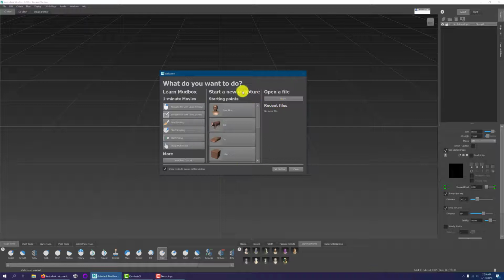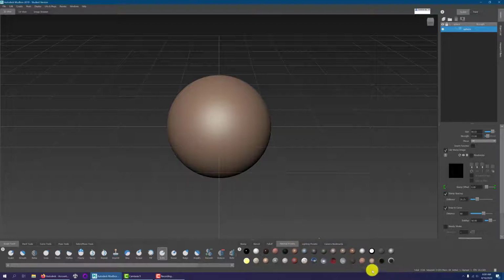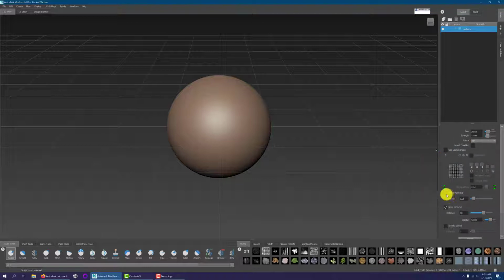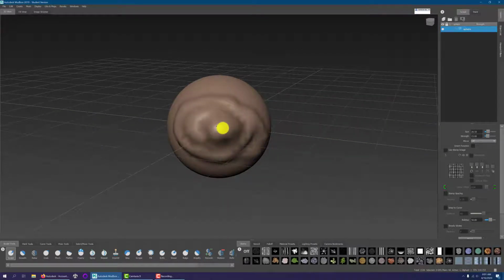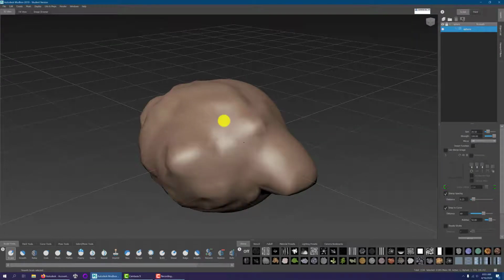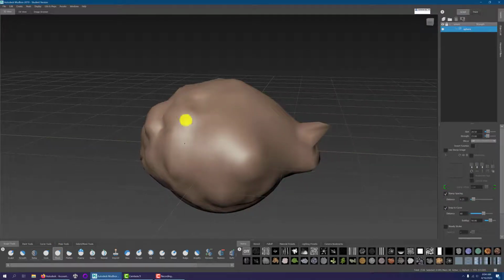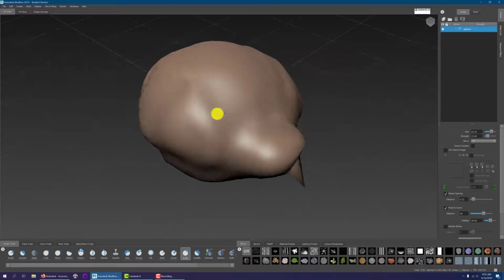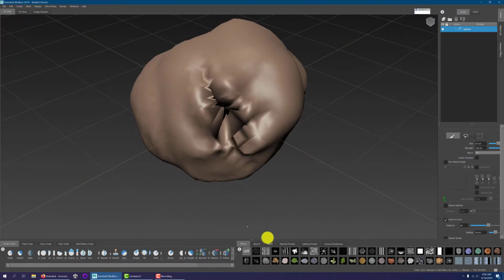Mudbox Sculpting Tool Basics